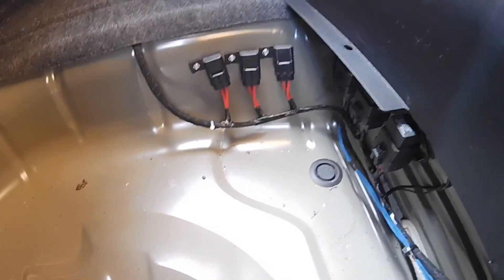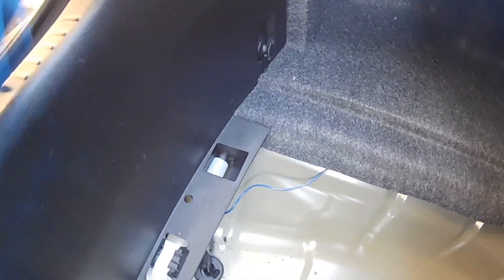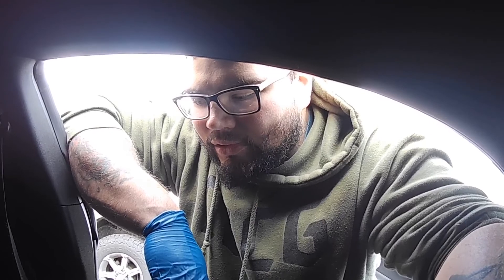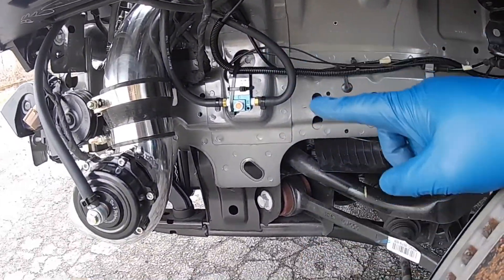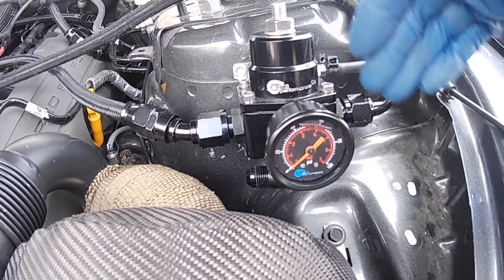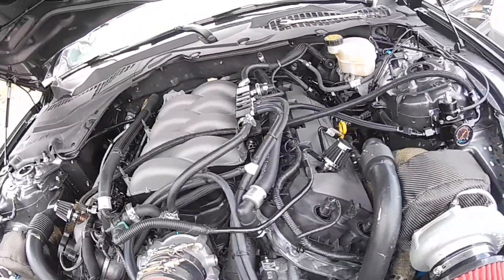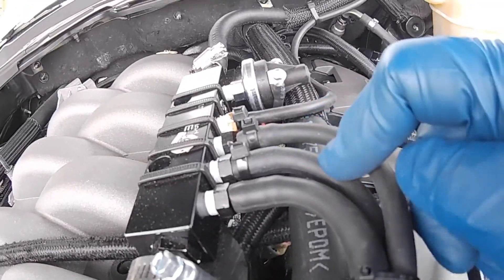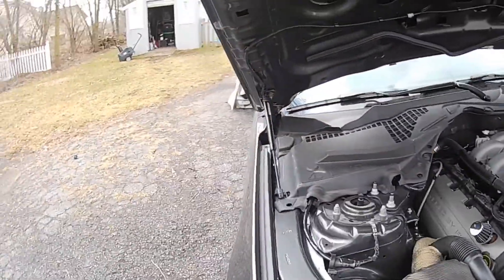ON3 TURBO S550 BUILD | Pt. 11 - Vacuum Line Routing + Fuel System Setup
Here is the vacuum line routing for the on3 top mount kit. This is with a boost controller with a Mac solenoid and setup for external wastegates. I also show you where I tapped into the fpdm for the fuel hat wiring to trigger the pumps.